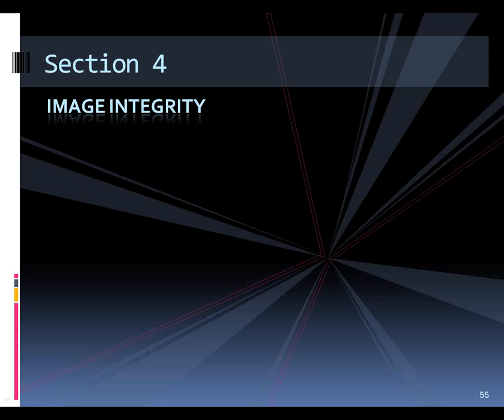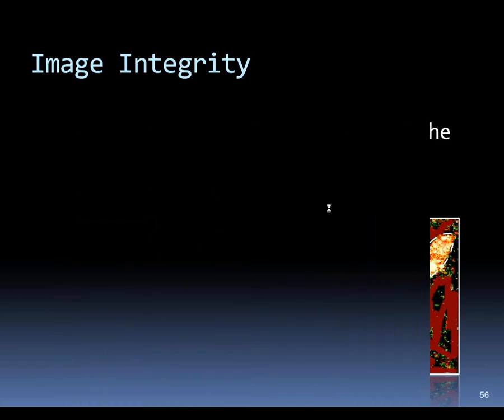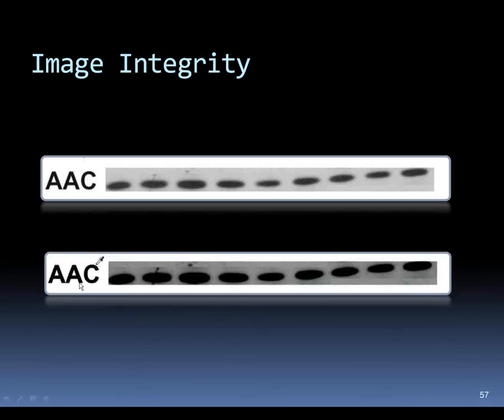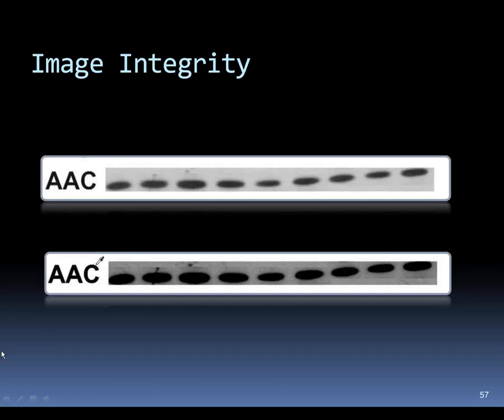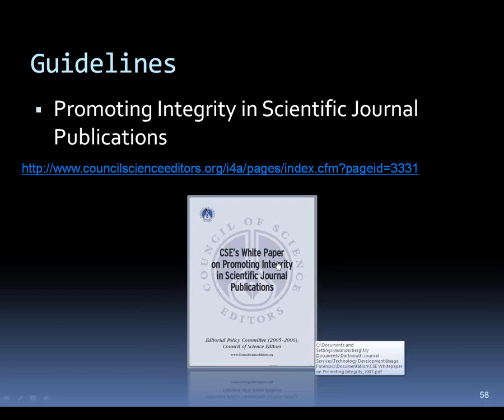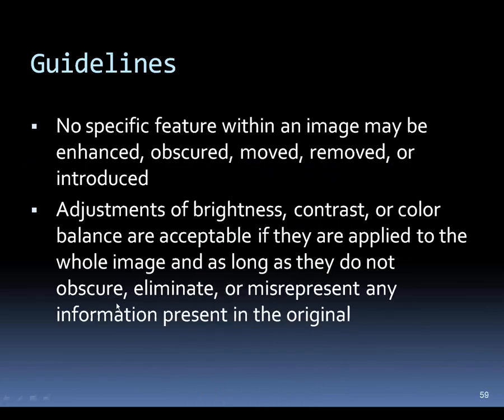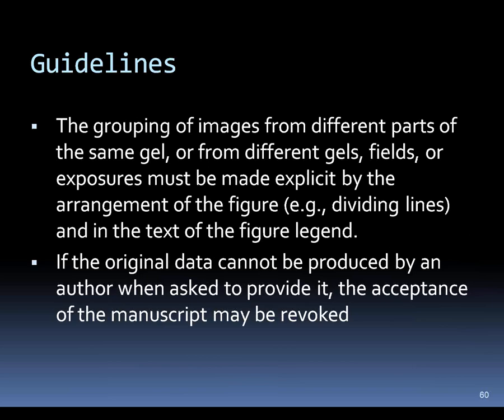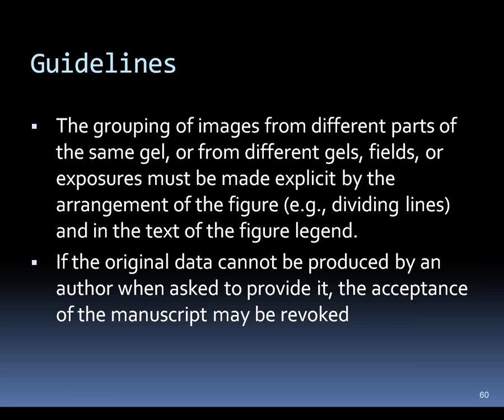Preparing Digital Images for Publication: Image Integrity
(Video courtesy of Sheridan Journal Services)